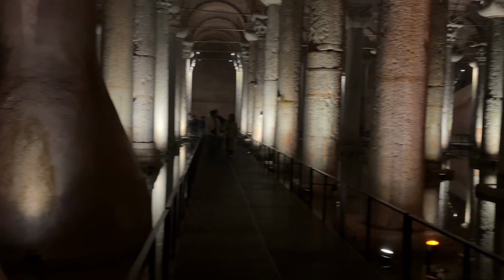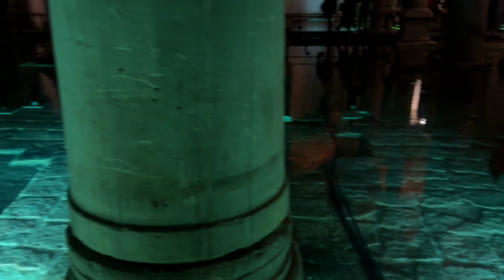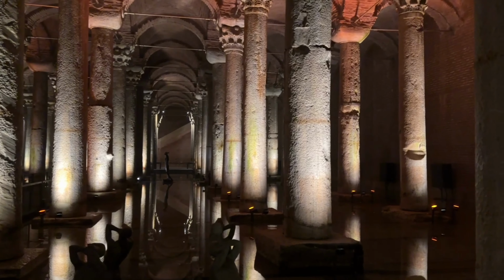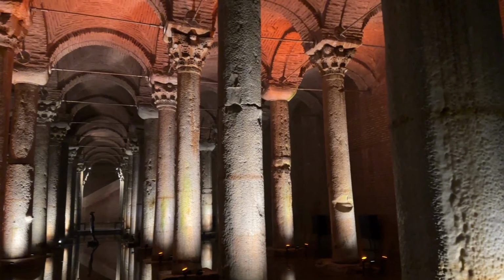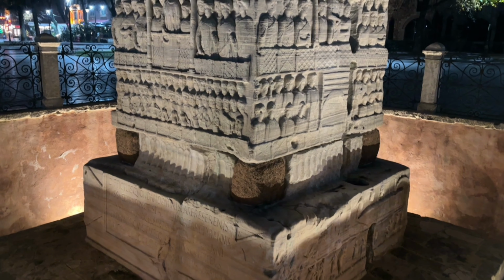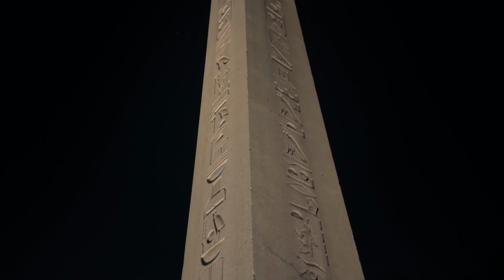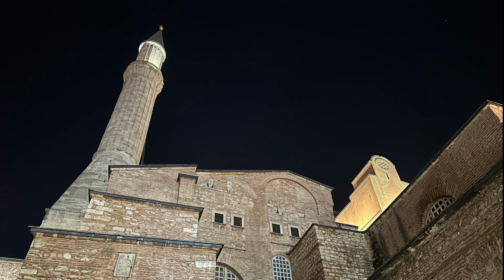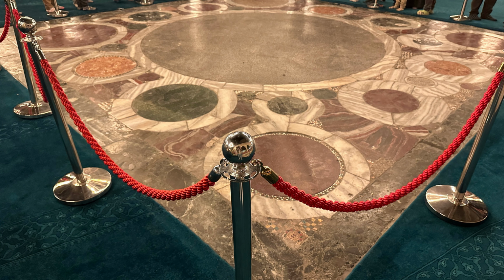Basilica Cistern | Medusa I Sultanahmet Square I Serpent Column I Obelisk of Thutmose Istanbul 4K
The Basilica Cistern: 0:05
Medusa: 1:36
Obelisk of Thutmose III: 6:00
Walled Obelisk: 8:30
Sultanahmet Square: 8:53
Hagia Sophia: 8:53
Serpent Column: 9:16
Dolmabahçe Palace Trailer: 11:30

The Basilica Cistern, or Cisterna Basilica (Greek: Βασιλική Κινστέρνα, Turkish: Yerebatan Sarnıcı or Yerebatan Saray, "Subterranean Cistern" or "Subterranean Palace"), is the largest of several hundred ancient cisterns that lie beneath the city of Istanbul, Turkey. The cistern, located 150 metres (490 ft) southwest of the Hagia Sophia on the historical peninsula of Sarayburnu, was built in the 6th century during the reign of Byzantine Emperor Justinian I. Today it is kept with little water, for public access inside the space.

In Greek mythology, Medusa (/mɪˈdjuːzə, -sə/; Ancient Greek: Μέδουσα "guardian, protectress"), also called Gorgo, was one of the three monstrous Gorgons, generally described as winged human females with living venomous snakes in place of hair. Those who gazed into her eyes would turn to stone. Most sources describe her as the daughter of Phorcys and Ceto, although the author Hyginus makes her the daughter of Gorgon and Ceto

Sultanahmet Square (Turkish: Sultanahmet Meydanı) or the Hippodrome of Constantinople (Greek: Ἱππόδρομος τῆς Κωνσταντινουπόλεως, romanized: Hippódromos tēs Kōnstantinoupóleōs; Latin: Circus Maximus Constantinopolitanus; Turkish: Hipodrom) is a square in Istanbul, Turkey. Previously, it was a circus that was the sporting and social centre of Constantinople, capital of the Byzantine Empire.

The word hippodrome comes from the Greek hippos (ἵππος), horse, and dromos (δρόμος), path or way. For this reason, it is sometimes also called Atmeydanı ("Horse Square") in Turkish. Horse racing and chariot racing were popular pastimes in the ancient world and hippodromes were common features of Greek cities in the Hellenistic, Roman and Byzantine eras.

Serpent Column
To raise the image of his new capital, Constantine and his successors, especially Theodosius the Great, brought works of art from all over the empire to adorn it. The monuments were set up in the middle of the Hippodrome, the spina. Among these was the sacrificial tripod of Plataea, now known as the Serpent Column, cast to celebrate the victory of the Greeks over the Persians during the Persian Wars in the 5th century BC. Constantine ordered the Tripod to be moved from the Temple of Apollo at Delphi, and set in middle of the Hippodrome. The top was adorned with a golden bowl supported by three serpent heads, although it appears that this was never brought to Constantinople. The serpent heads and top third of the column were destroyed in 1700. Parts of the heads were recovered and are displayed at the Istanbul Archaeology Museum. All that remains of the Delphi Tripod today is the base, known as the "Serpentine Column".

Obelisk of Thutmose III
Another emperor to adorn the Hippodrome was Theodosius the Great, who in 390 brought an obelisk from Egypt and erected it inside the racing track. Carved from pink granite, it was originally erected at the Temple of Karnak in Luxor during the reign of Thutmose III in about 1490 BC. Theodosius had the obelisk cut into three pieces and brought to Constantinople. The top section survives, and it stands today where Theodosius placed it, on a marble pedestal. The granite obelisk has survived nearly 3,500 years in good condition.

Hagia Sophia
Hagia Sophia (lit. 'Holy Wisdom'; Ancient Greek: Ἁγία Σοφία, romanized: Hagía Sophía; Latin: Sancta Sapientia; Turkish: Ayasofya), officially the Hagia Sophia Grand Mosque (Turkish: Ayasofya Camii),[3] is a mosque and major cultural and historical site in Istanbul, Turkey. The mosque was originally built as an Eastern Orthodox church and was used as such from the year 360 until the conquest of Constantinople by the Ottoman Empire in 1453. It served as a mosque until 1935, when it became a museum. In 2020, the site once again became a mosque.

Walled Obelisk
In the 10th century the Emperor Constantine Porphyrogenitus built another obelisk at the other end of the Hippodrome. It was originally covered with gilded bronze plaques, but they were sacked by Latin troops in the Fourth Crusade.[1] The stone core of this monument also survives, known as the Walled Obelisk.